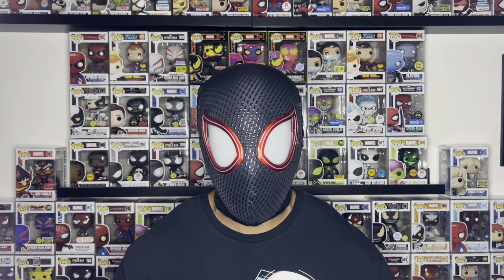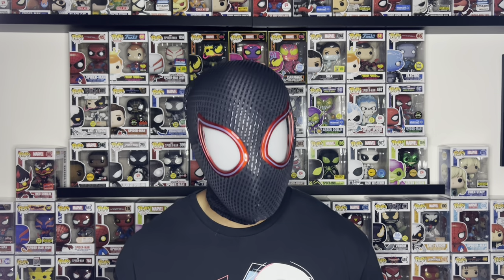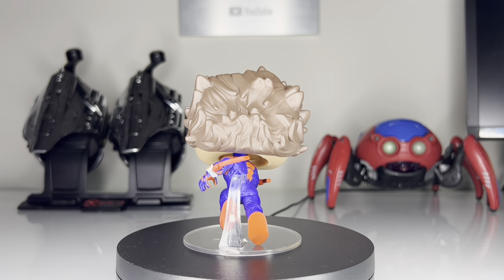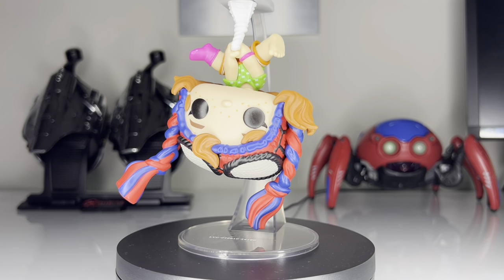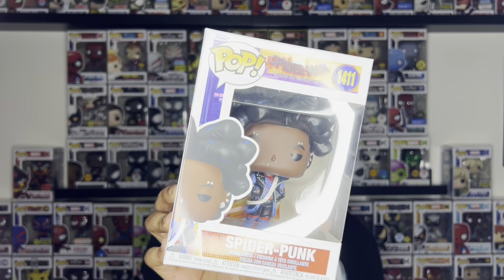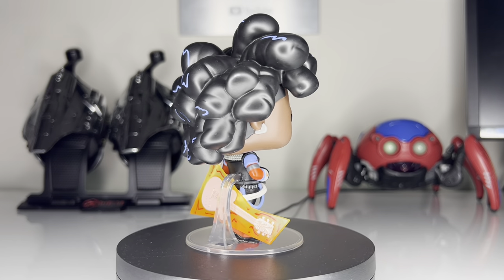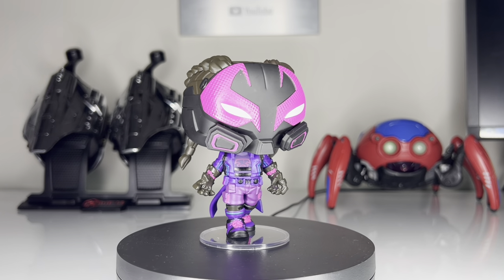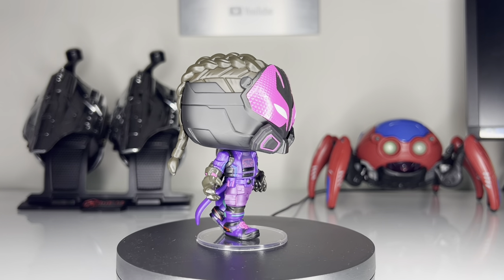Unboxing UNRELEASED Across The Spider Verse Funko Pops!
Unboxing UNRELEASED Across The Spider Verse Funko Pops! I got unmaasked Spider-Man 2099, Mayday Parker, unmasked Spider-Punk, and Miles G. Morales